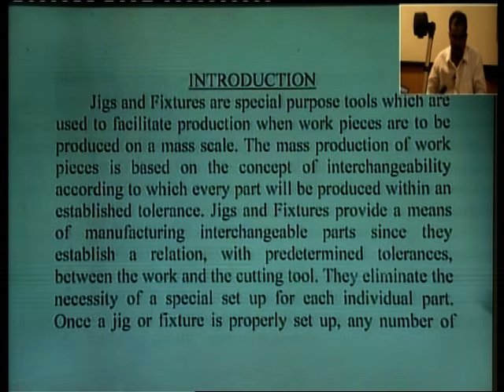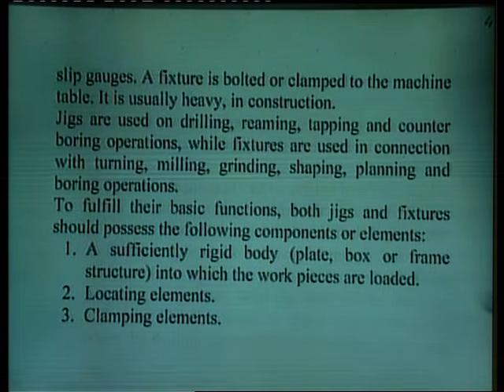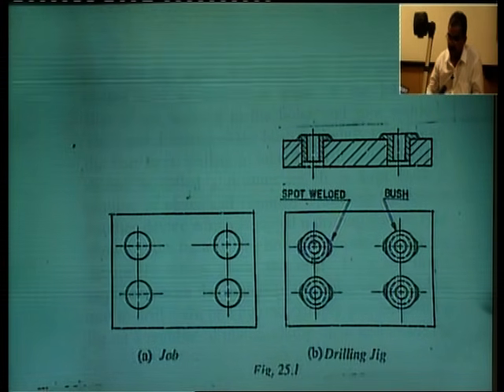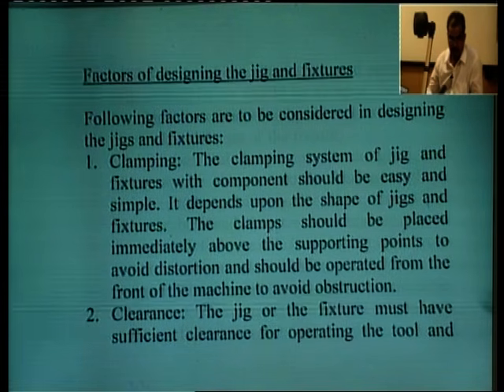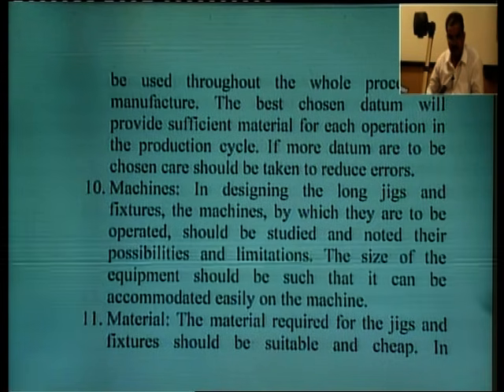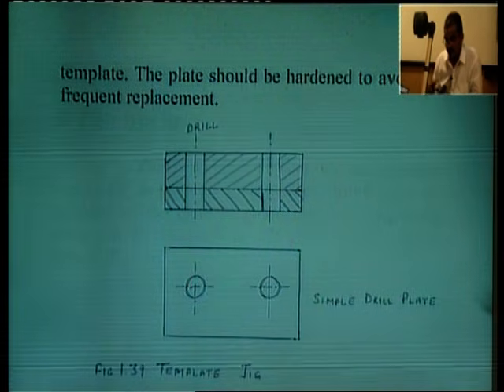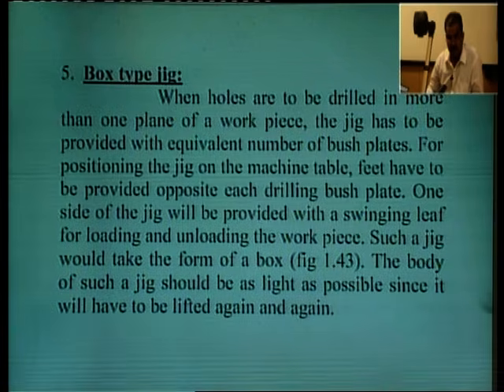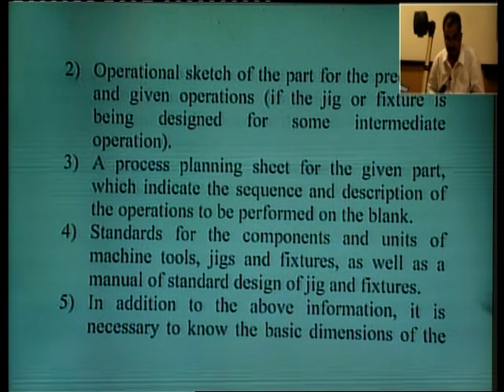Mechanical Engineering_Tool Engineering_Jigs and Fixtures Design Part 1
Welcome to this lecture on Jigs and Fixtures Design in Tool Engineering, delivered by Mr. Arvinderjit Singh Mehmi (Lecturer, Production Engineering Department, Government Polytechnic College, Amritsar). This foundational session introduces the special-purpose work-holding and tool-guiding devices used in mass production — fully aligned with the PSBTE&IT diploma curriculum.

In this lecture you will learn:
• What jigs and fixtures are — special-purpose tools that enable mass production through the concept of interchangeability, producing every part within established tolerances
• Why jigs and fixtures are used — to reduce production cost, increase production, assure high accuracy, provide interchangeability, machine heavy and complex parts rigidly, reduce quality-control expense, and save skilled labor through partial automation
• The difference between a jig and a fixture — a jig holds and positions the work AND guides the cutting tool (lighter, usually not fixed to the table, used on drilling/reaming/tapping); a fixture only holds and positions the work, with tool setting done by machine adjustment or slip gauges (heavier, bolted to the machine table, used on turning/milling/grinding)
• The essential components of jigs and fixtures — a rigid body, locating elements, clamping elements, tool-guiding (jig) or tool-setting (fixture) elements, and positioning/fastening elements
• A worked example — drilling four holes in 2,000 plates: why marking centers individually is slow and costly, and how a drilling jig with drill bushes eliminates layout and speeds production
• Factors of jig and fixture design — clamping, clearance for chips, rigidity, handling, loading/unloading, foolproofing, gauges and setting blocks, locating pads, datum selection, machine capabilities, material, safety, and economic conditions
• Types of drilling jigs — template jig, plate type jig, open type jig, swinging leaf jig, box type jig, and channel type jig, with when each is used
• Fundamentals of jig and fixture design — the data a designer needs: working drawing of the finished part, specifications, blank, operational sketch, process planning sheet, and standard design manuals

Curriculum Alignment: This lecture is fully aligned with the PSBTE&IT (Punjab State Board of Technical Education & Industrial Training) Tool Engineering curriculum. Jigs and fixtures form a core topic in the production engineering module of the Mechanical Engineering diploma program.

Target Audience: Diploma students and faculty of government polytechnic colleges in Punjab (PSBTE&IT curriculum), diploma engineering students in Mechanical/Production Engineering preparing for board exams, and anyone studying work-holding devices and production tooling.